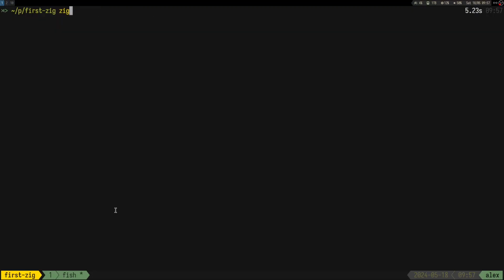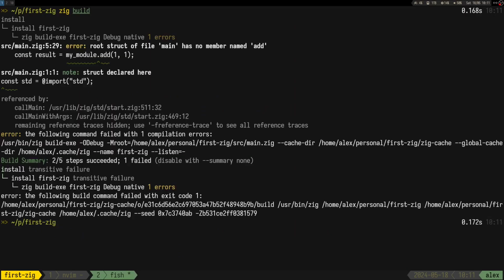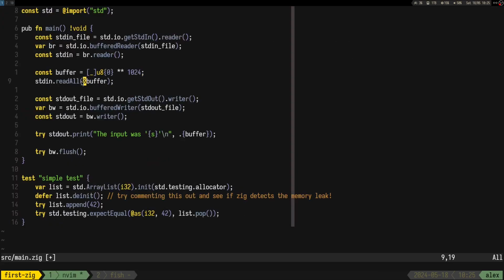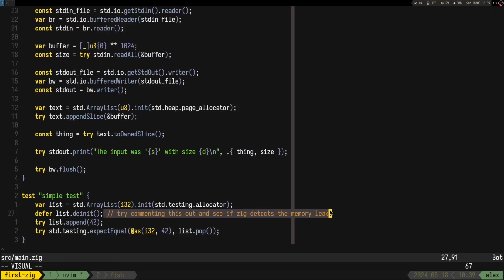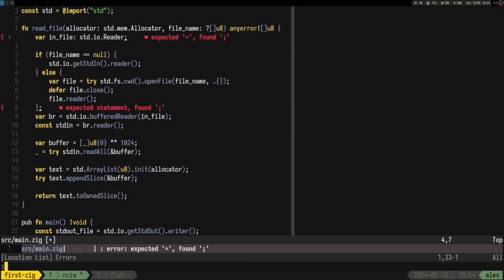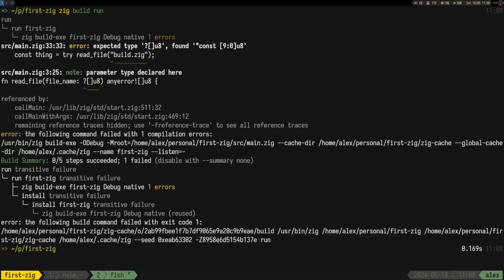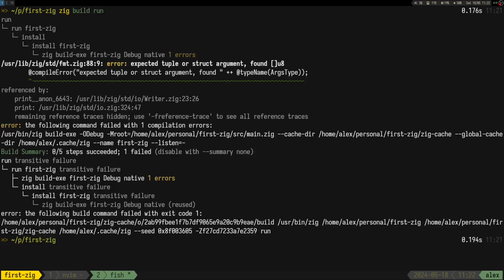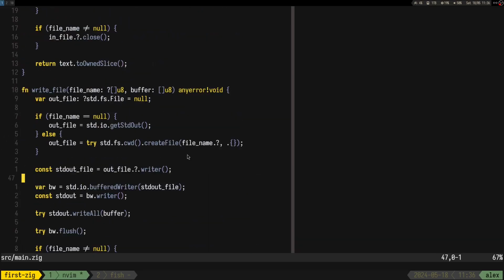Coding Day 105 - My First Zig Project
trying out zig for the first time